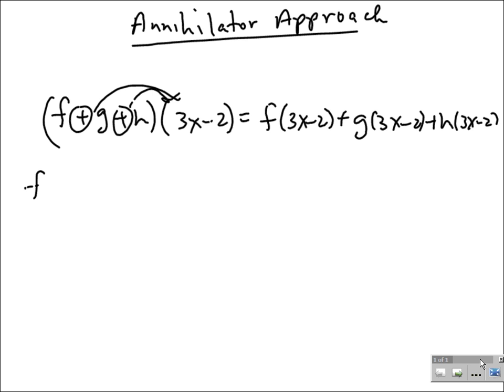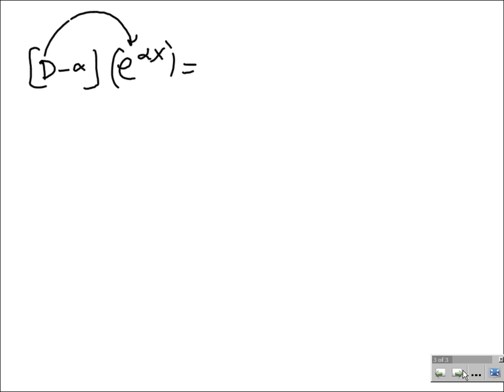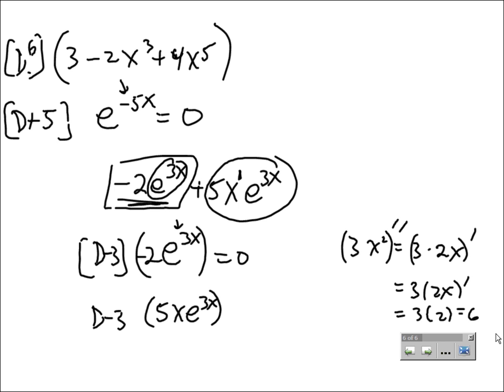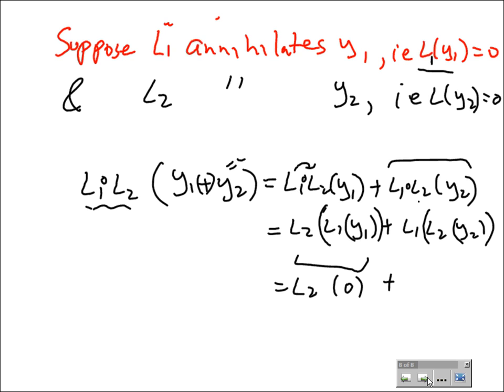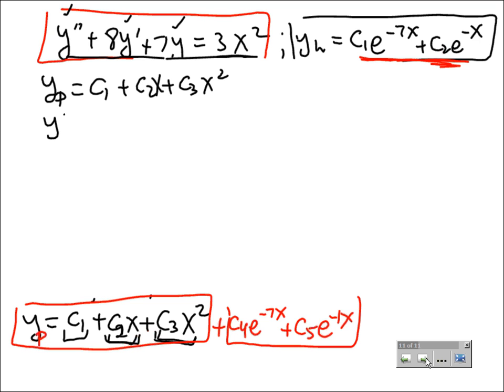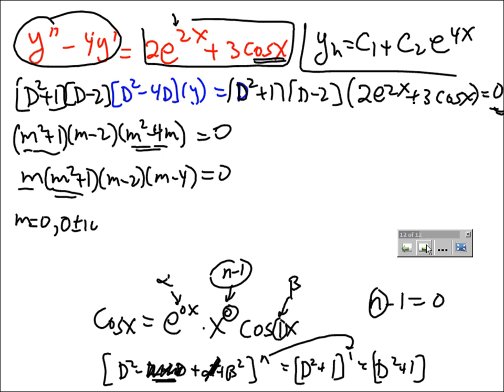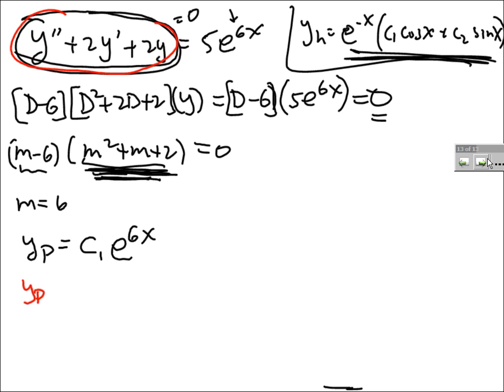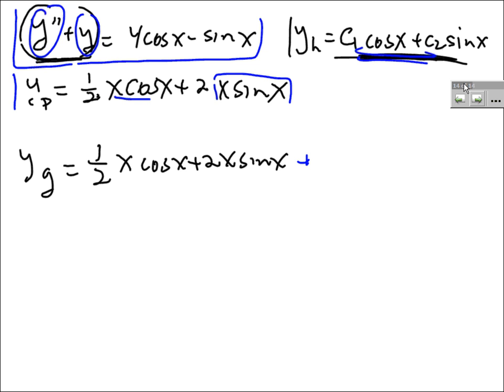Undetermined Coefficients Annihilator Approach by Free Academy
Undetermined Coefficients Annihilator Approach by Free Academy is video number 13 in the Differential Equations series.